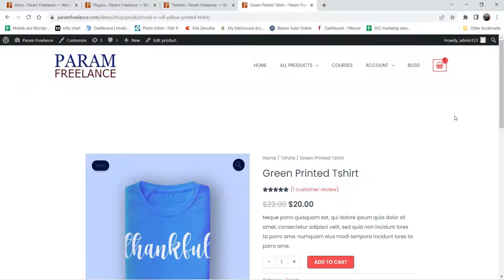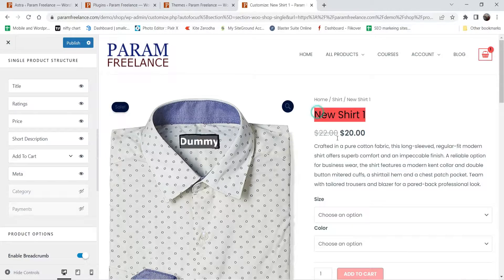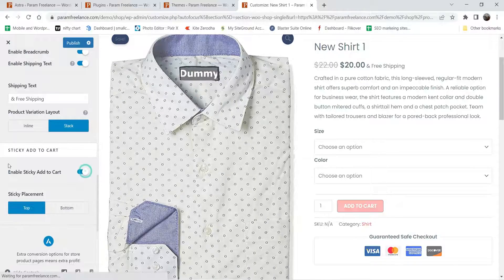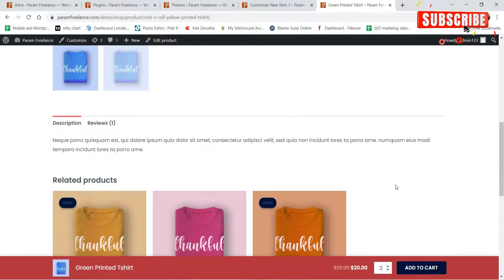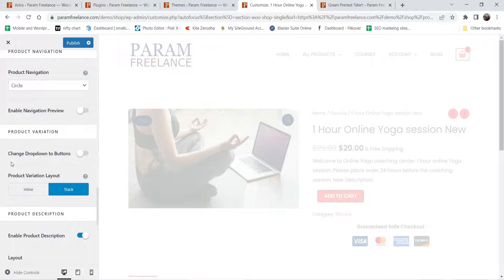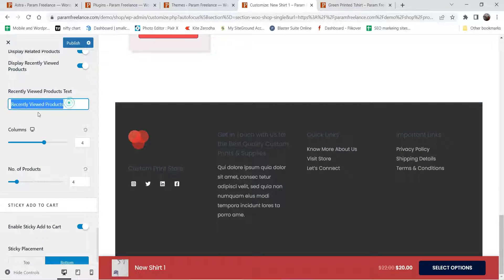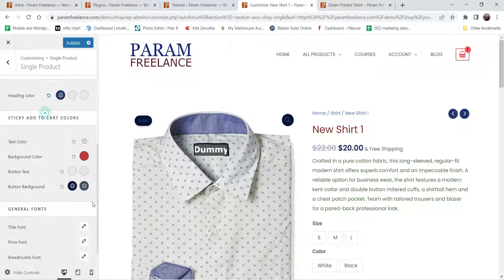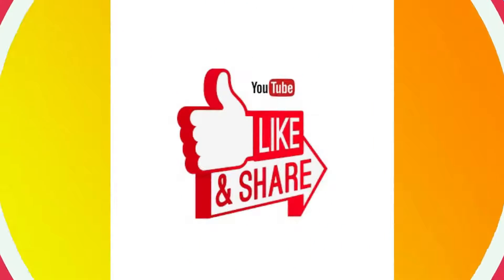How To Customize Product Page in Astra Theme | WooCommerce Product page Settings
In this video, I will show you How to customize product page in Astra Theme. If you are using WooCommerce plugin to create e-commerce website, then you may want to customize the Woo-commerce product page settings in Astra theme. This will help you make changes to product page settings. In this video, I am using Astra theme along with woo-commerce template. I am using Elementor page builder plugin for creating pages. However, I am using WordPress customize option to customize product page.
I also have Astra pro plugin but I will first disable the Astra pro plugin and customize the single product page. Later I will enable the Astra Pro plugin and show you the features available for customization.

Having a customized product page in woocommerce is very essential. This video is all about settings up product page for your woo-commerce website.

👉 Topics covered in this video:
✅ How to customize product page in Astra theme
✅ How to customize product page in WooCommerce using Astra theme
✅ product page settings in Astra
✅ Astra product page customization
✅ woocommerce product page customize

I hope that you will like this video on How To Customize Product Page in Astra Theme | WooCommerce Product page Settings.